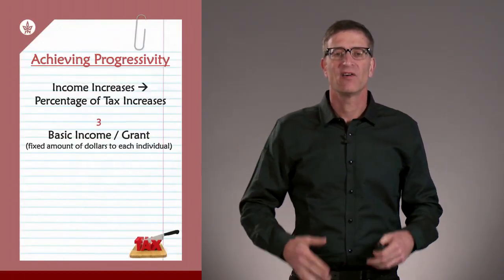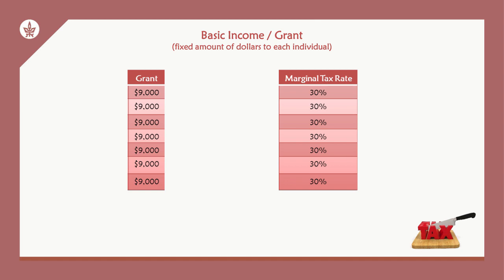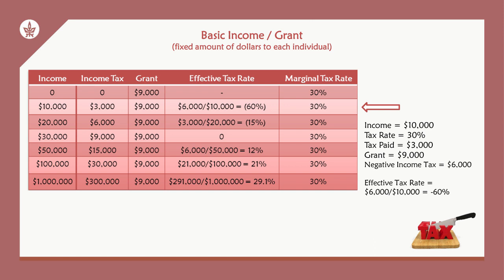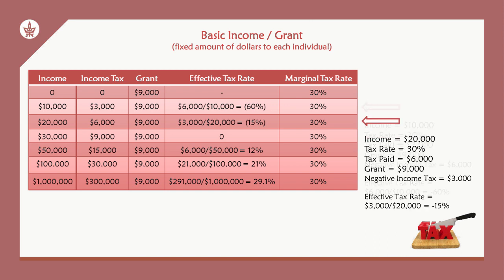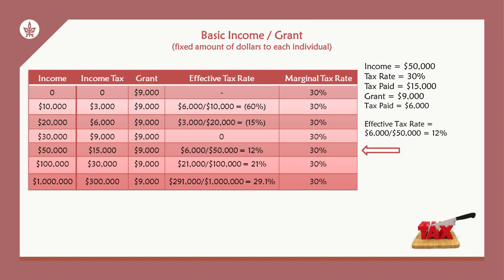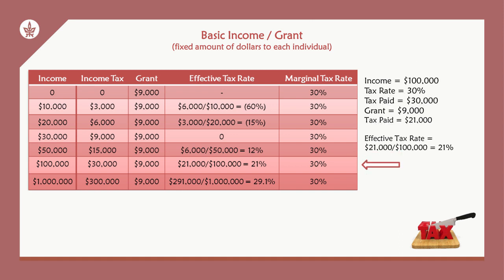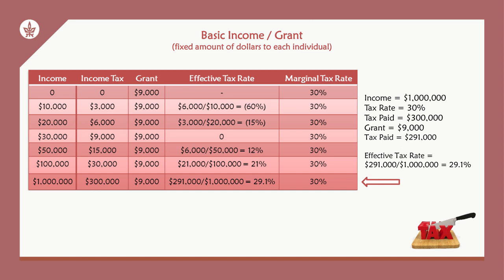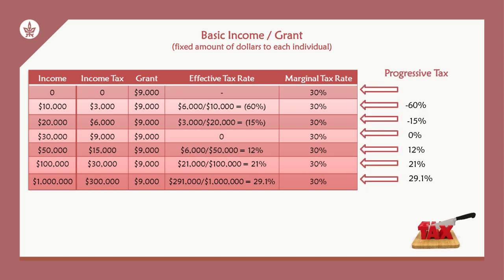השגת פרוגרסיביות באמצעות מענקים (או מוצרים ציבורים)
שיעור 7.5